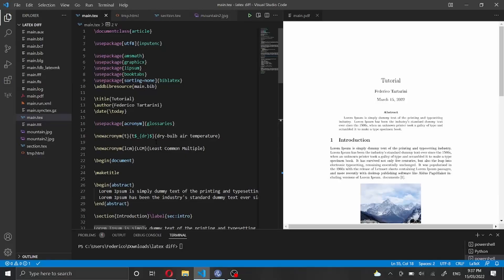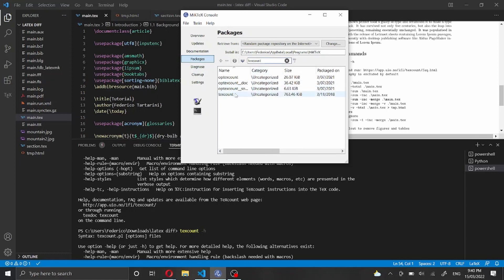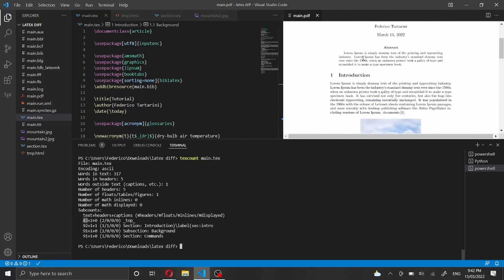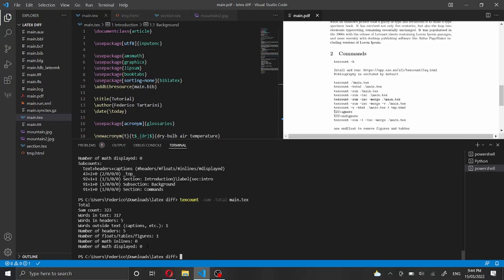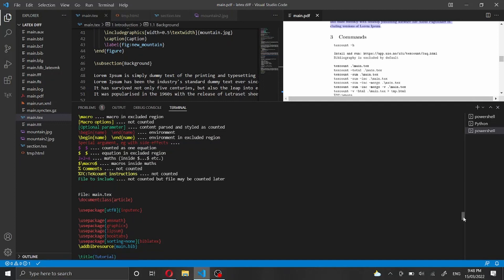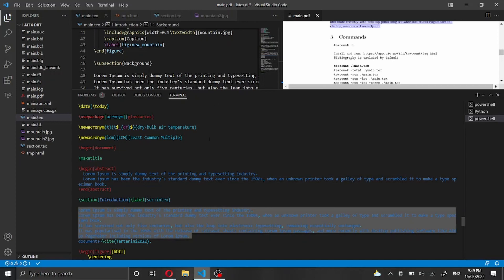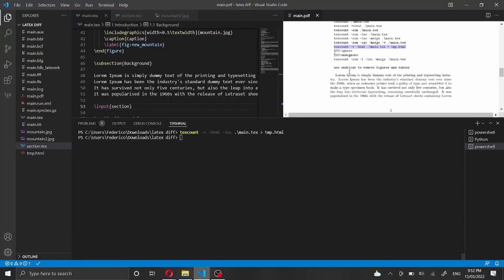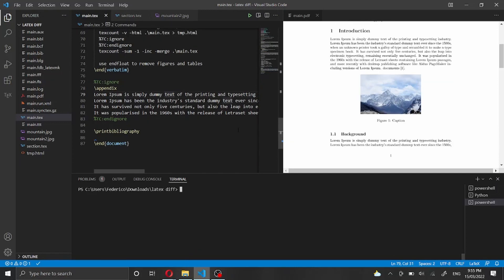Count words in LaTeX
TeXcount is a Perl script that allows you to count the number of words in a LaTeX document. It counts words, headings, equations (mathematics), and floats/begin-end groups in acceptable LaTeX texts.

  The bibliography is excluded by default

🎥 Content of this video:
00:00 - What you will learn
01:00 - Install texcount and Perl
02:30 - How to get the word count
04:08 - Get total number of words
04:40 - Count words in imported files
07:00 - Check texcount verbose output
09:00 - Texcount verbose output to HTML
12:00 - Ignore some sections from word count